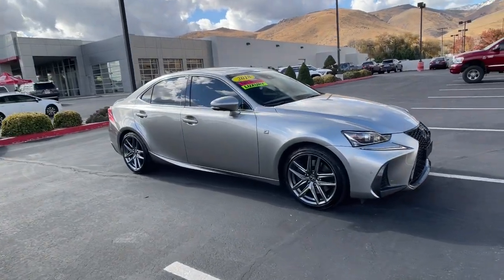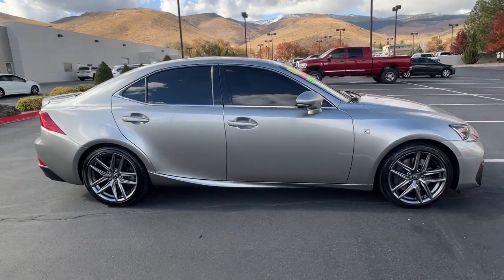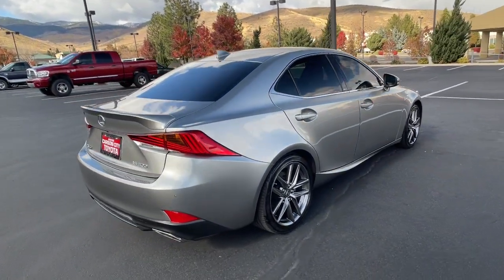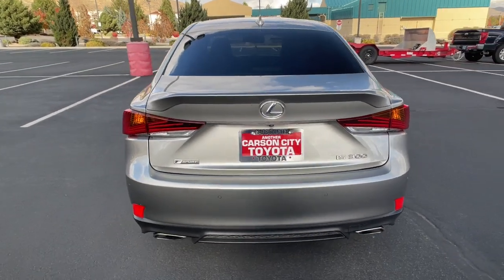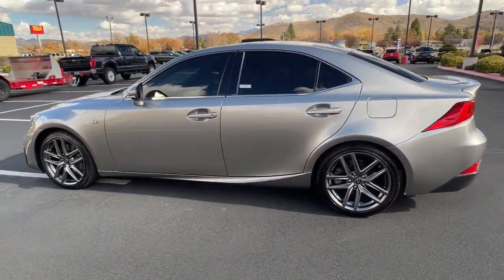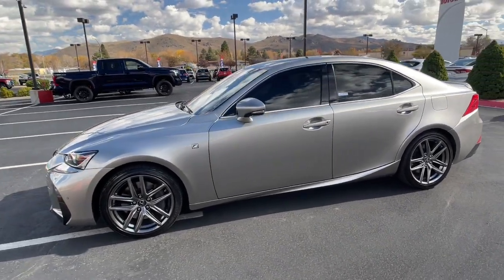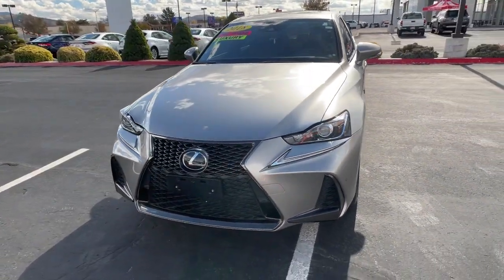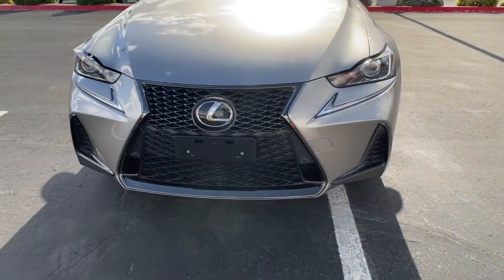2018 Lexus IS Carson City, Reno, Northern Nevada, Dayton, Lake Tahoe, NV 147405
Silver Lining Metallic Used 2018 Lexus IS IS 300 F Sport available in Carson City, Nevada at Carson City Toyota. Servicing the Reno, Northern Nevada,  Dayton, Lake Tahoe, NV area.
2018 Lexus IS IS 300 F Sport - Stock#: 147405

You will love the features of this  2018 Lexus IS.  Here's a feature-rich IS, the compact luxury sedan with a penchant for safety. Its suite of driver-assist tech has your back so you can relax and enjoy its velvety smooth ride. The following are some of this vehicles highlighted options: Back-Up Camera, Lane Keeping Assist, Adaptive Cruise Control, Tire Pressure Monitoring System, Stability Control, Traction Control, Tire Pressure Monitoring System, Trip Computer, Power door locks (auto-locking), Pre-collision warning system (pedestrian detection), Pre-collision warning system (audible warning), Power windows (safety reverse), Power windows (lockout button), Power steering (variable/speed-proportional), Power outlet(s) (12V front), Power Door Locks w/Autolock Feature, Power door locks (anti-lockout), Power brakes, Power Rear Windows, Power Fuel Flap Locking Type. Life is short. Make it fun. Get into this thrilling IS and make the most of every drive. Our team will give you an outstanding road test experience. Stop in today!
1 LCD Monitor In The Front,17.4 Gal. Fuel Tank,2 12V DC Power Outlets,2 Seatback Storage Pockets,3.13 Axle Ratio,4-Wheel Disc Brakes w/4-Wheel ABS  Front And Rear Vented Discs  Brake Assist and Hill Hold Control,60-40 Folding Bench Front Facing Fold Forward Seatback Rear Seat,8-Way Driver Seat,ABS (4-wheel),ABS And Driveline Traction Control,Adaptive cruise control,Air Filtration,Air filtration,Airbag Occupancy Sensor,Airbag deactivation (occupant sensing passenger),Antenna type (diversity),Antenna type (mast),Anti-theft system (alarm),Anti-theft system (vehicle immobilizer),Armrests (rear center with cupholders),Armrests (rear folding),Assist handle (front),Assist handle (rear),Auto On/Off Daytime Running Auto-Leveling Auto High-Beam Headlamps w/Delay-Off,Automatic emergency braking (front pedestrian),Automatic emergency braking (front),Axle ratio (3.13),Back-Up Camera,Battery (maintenance-free),Battery saver,Body-Colored Door Handles,Body-Colored Front Bumper,Body-Colored Power Heated Auto Dimming Side Mirrors w/Manual Folding and Turn Signal Indicator,Braking assist,Camera system (rearview),Cargo Space Lights,Cargo area light,Carpet Floor Trim and Carpet Trunk Lid/Rear Cargo Door Trim,Center console (front console with armrest and storage),Child safety door locks,Child seat anchors (LATCH system),Chrome Side Windows Trim and Black Front Windshield Trim,Clearcoat Paint,Clock,Collision Mitigation-Front,Compact Spare Tire Mounted Inside Under Cargo,Compass,Connected in-car apps (Google POIs),Courtesy lights (door),Cruise Control w/Steering Wheel Controls,Crumple zones (front),Crumple zones (rear),Cupholders (front),Cupholders (rear),Curtain 1st And 2nd Row Airbags,Day-Night Auto-Dimming Rearview Mirror,Daytime running lights (LED),Delayed Accessory Power,Digital odometer,Digital sound processing,Distance Pacing,Diversity Antenna,Door handle color (body-color),Door sill trim (scuff plate),Door sill trim (stainless steel),Door trim (leatherette),Double Wishbone Front Suspension w/Coil Springs,Drive mode selector,Driver And Passenger Door Bins,Driver And Passenger Knee Airbag and Rear Side-Impact Airbag,Driver And Passenger Visor Vanity Mirrors w/Driver And Passenger Illumination,Driver Foot Rest,Driver Information Center,Driver Monitoring-Alert,Driver assistance app (roadside assistance),Driver seat power adjustments (10),Driver seat power adjustments (height),Driver seat power adjustments (lumbar),Driver seat power adjustments (reclining),Dual Stage Driver And Passenger Front Airbags,Dual Stage Driver And Passenger Seat-Mounted Side Airbags,Dual Zone Front Automatic Air Conditioning,Electric Power-Assist Speed-Sensing Steering,Electronic Stability Control (ESC),Electronic brakeforce distribution,Electronic messaging assistance (voice operated),Electronic messaging assistance (with read function),Emergency braking preparation,Emergency interior trunk release,Emergency locking retractors (front),Emergency locking retractors (rear),Enform Safety Connect Tracker System,Engine Oil Cooler,Engine: 2.0L Turbo I4 DOHC 16V Dual VVT-iW,Exhaust (dual tip),Exhaust tip color (chrome),Express Open/Close Sliding And Tilting Glass 1st Row Sunroof w/Sunshade,Exterior entry lights (approach lamps),Exterior entry lights (puddle lamps),External temperature display,FOB Controls -inc: Cargo Access  Windows and Sunroof/Convertible Roof,Fade-To-Off Interior Lighting,First Aid Kit,First aid kit,Fixed Rear Window w/